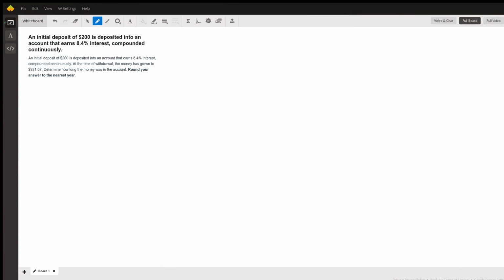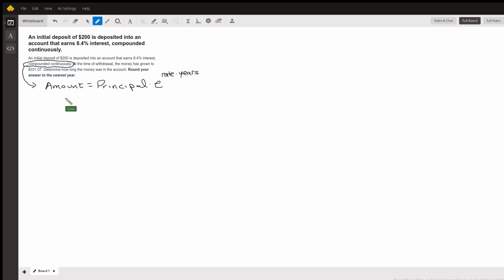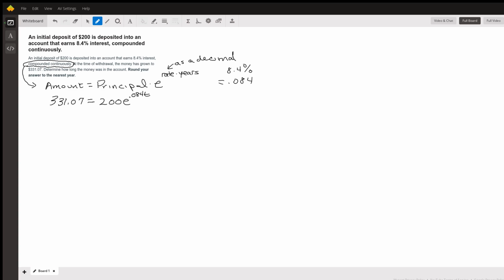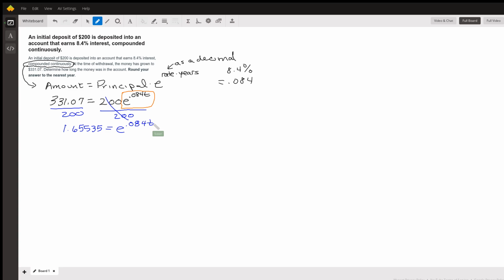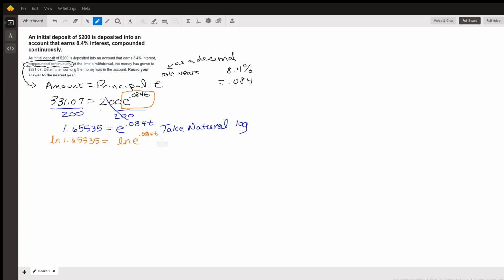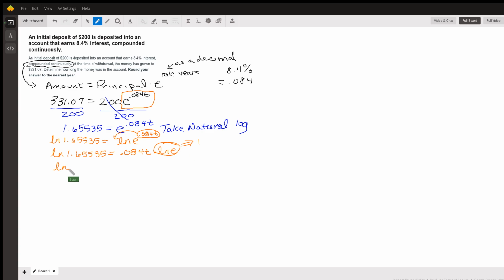Continuous compound interest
Question: An initial deposit of $200 is deposited into an account that earns 8.4% interest, compounded continuously.
An initial deposit of $200 is deposited into an account that earns 8.4% interest, compounded continuously. At the time of withdrawal, the money has grown to $331.07. Determine how long the money was in the account. Round your answer to the nearest year.

Answered By:

Susan R.
Build Your Math Mind with Experienced High School Math Teacher